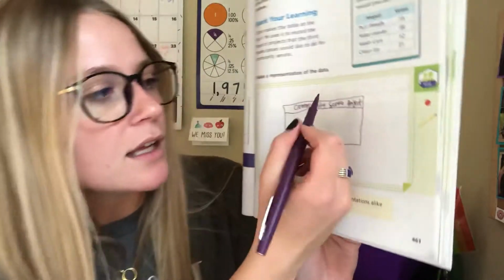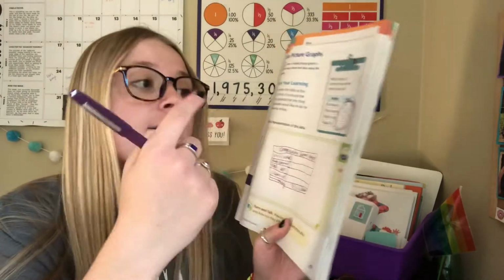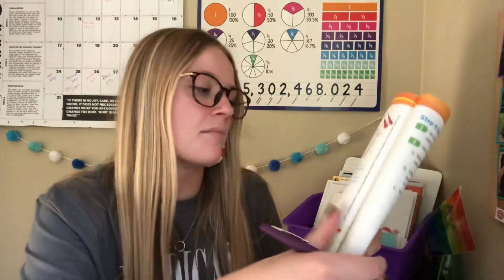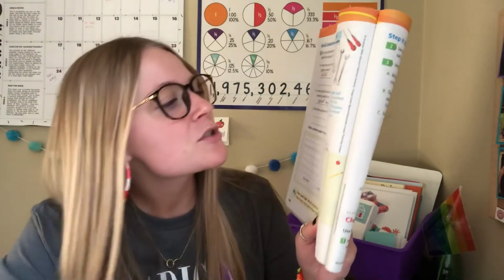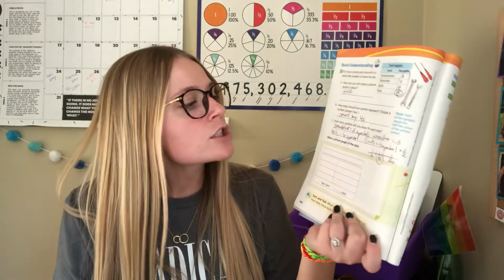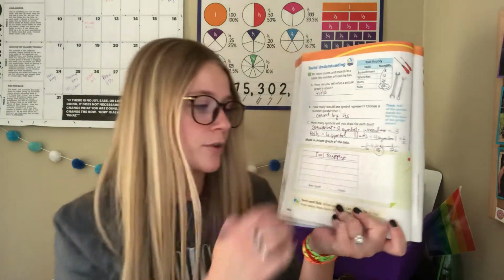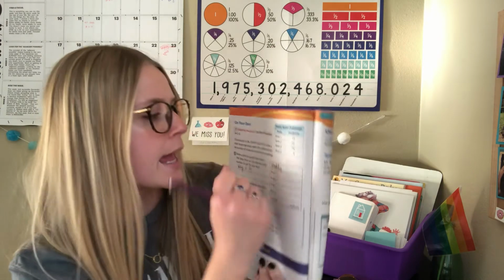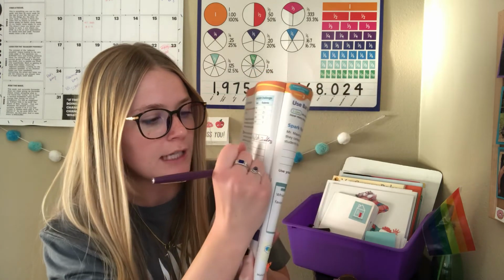Math Module 18 Lesson 2: Make Picture Graphs